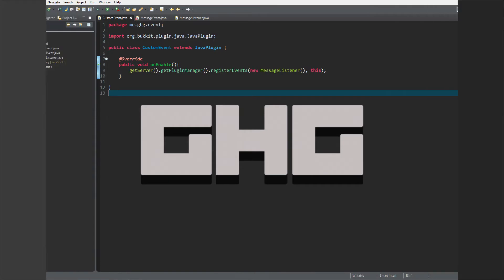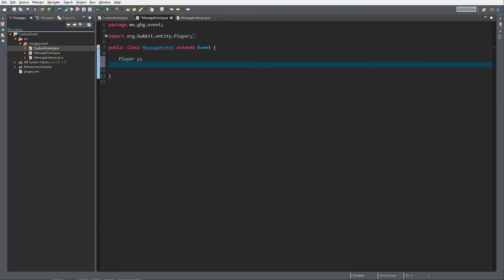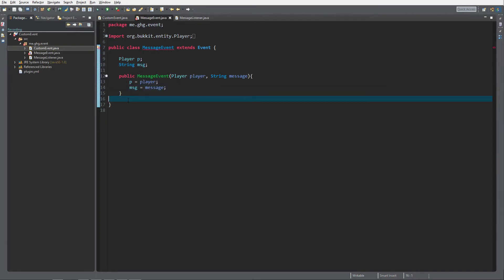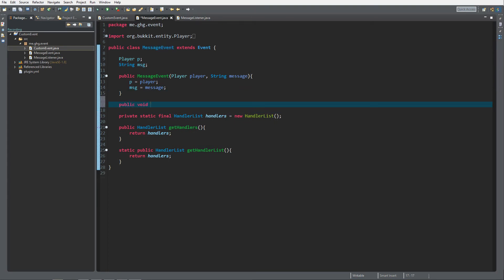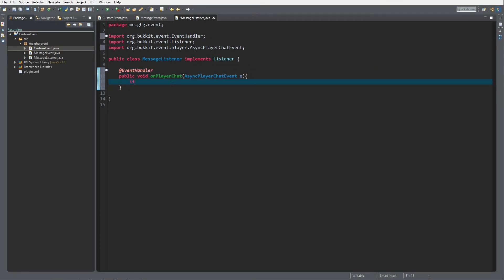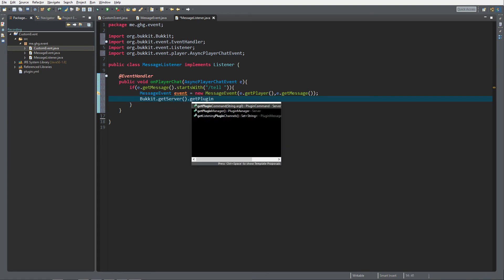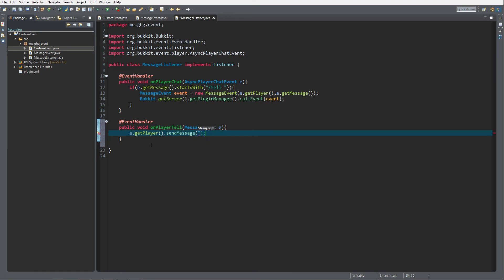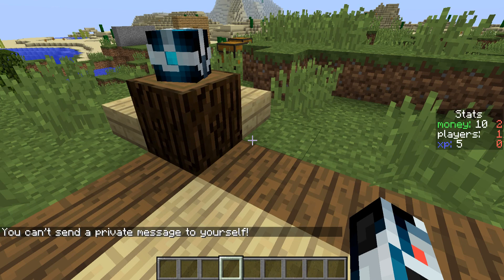Minecraft Bukkit/Spigot Plugin Tutorial #42: Custom Event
Today we will create our own Event, just as a normal Bukkit Event!